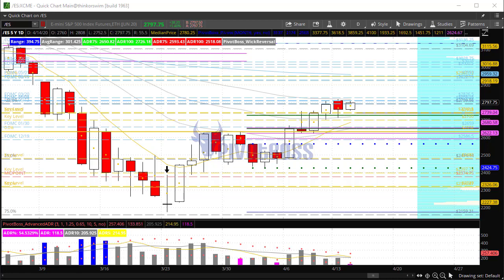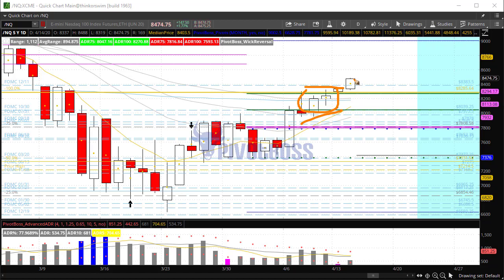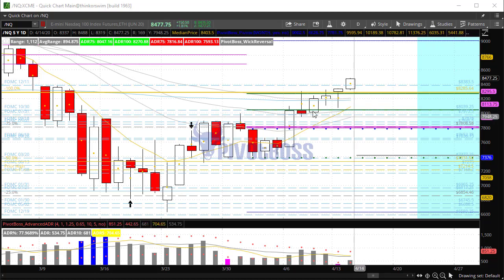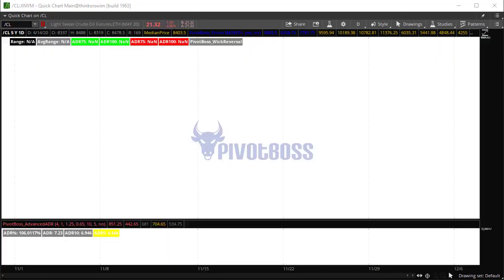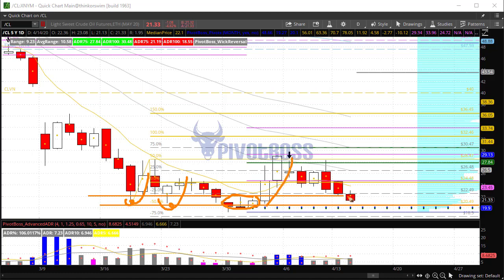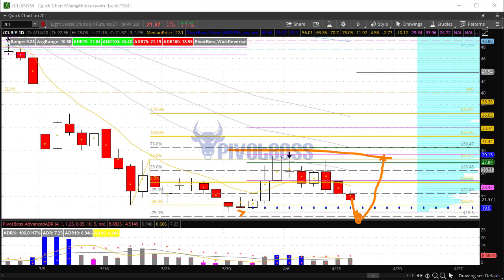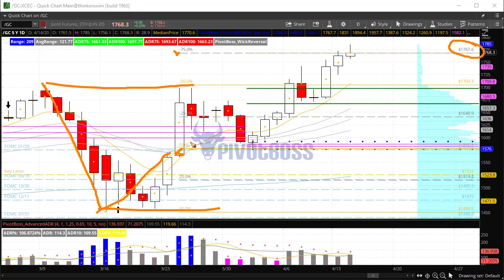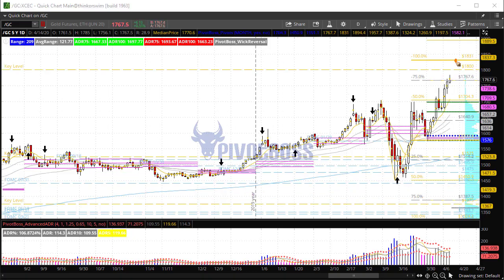PivotBoss Pre-Market Video [April 14, 2020]: The Next Buy Zone for Gold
April 13, 2020 — TUESDAY AM

The ES is currently trading within a developing narrow 3-day range and remains bullish overall. The NQ has broken through the top of the 4-day range and is approaching 8500. While the NQ remains bullish, watch for signs of a failed breakout from the narrow range, which happened recently. Watch for a rejection at the previous month's low soon in Crude Oil, and watch 1700 in Gold for the next buy opportunity for a shot at 1831.

Cheers!